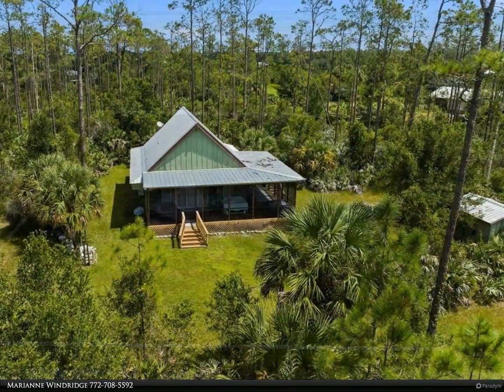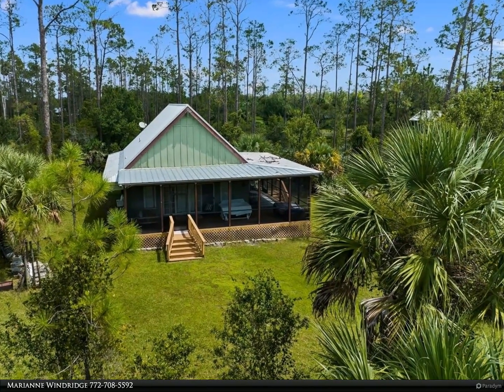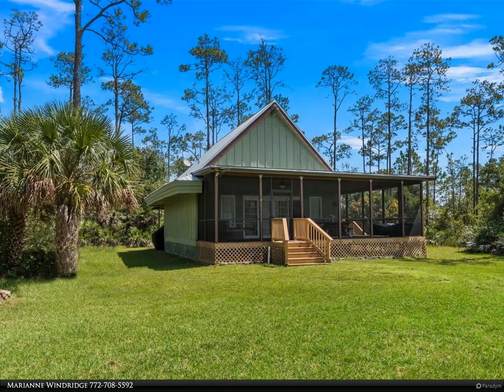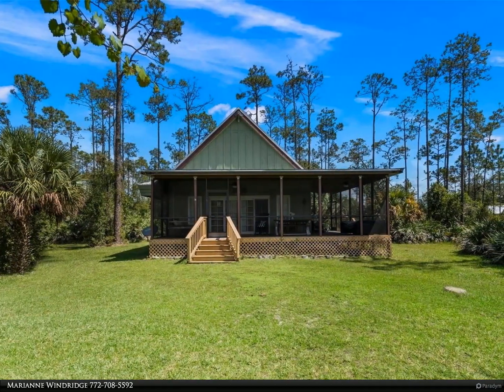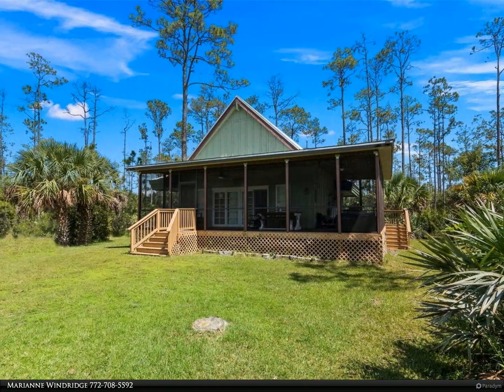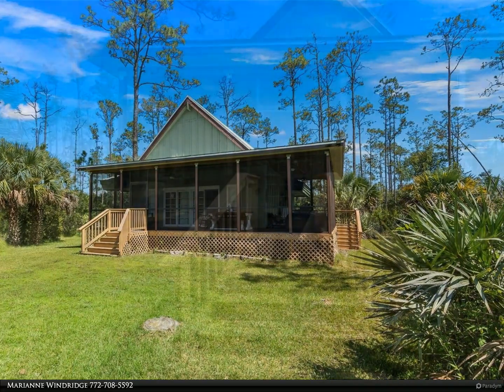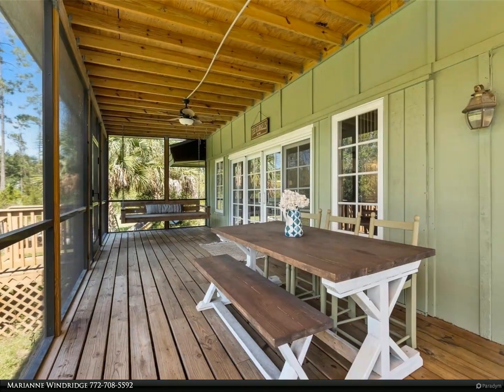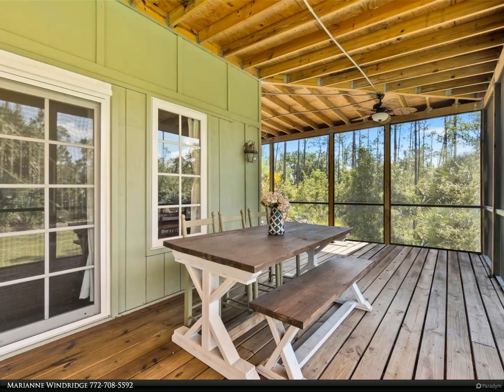Berkshire Hathaway HomeServices Florida Realty - 32801 HWY 441 N., LOT 8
32801 HWY 441 N., LOT 8
$400,000, 3 bed, 2.00 bath, 1,560 SF, MLS# OK223197

Escape to your dream cabin nestled on 2.6 wooded acres. This delightful three-bedroom, two-bathroom home offers a cozy retreat with distinctive features including Mexican tile throughout adding warmth and character to every room. The vaulted ceilings in the living room and kitchen create a spacious and airy atmosphere. Embrace nature from your wraparound screen porch, perfect for sipping morning coffee or enjoying evening sunsets. There is also a convenient storage shed for all your outdoor essentials. Whether you seek a weekend getaway or a year-round retreat, this cabin offers the perfect blend of rustic charm and modern comfort. Surrounded by the tranquility of nature, it’s a place to create cherished memories. Indian Hammock is a gated community of 3600 acres with approximately 2400 acres of preserve. Amenities include a private airport, skeet & trap ranges, 5 stand shooting, rifle & pistol range, clubhouse w/restaurant, gym, heated pool, guest cabins, tennis courts, RV campground, horse stables, riding arena, & miles of trails to ride. Indian Hammock is the perfect retreat approximately 1 1/2 hrs to Palm Beach County. Gated community, an appointment is needed to enter.

Marianne Windridge
Berkshire Hathaway HomeServices Florida Realty